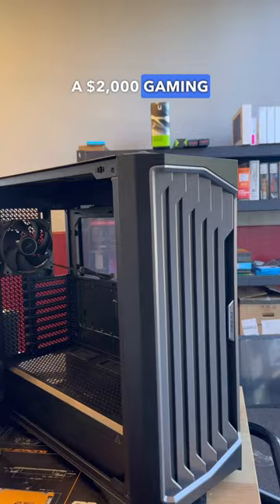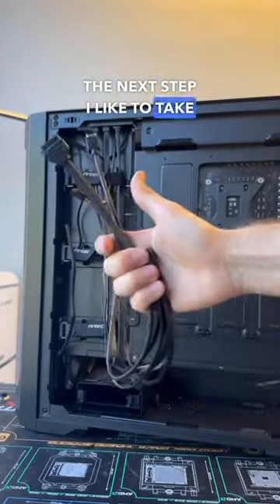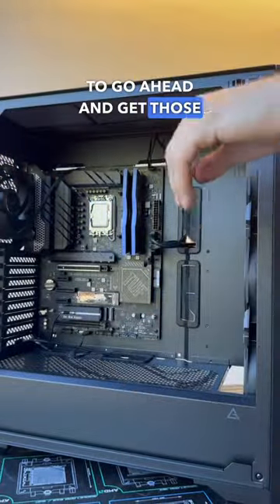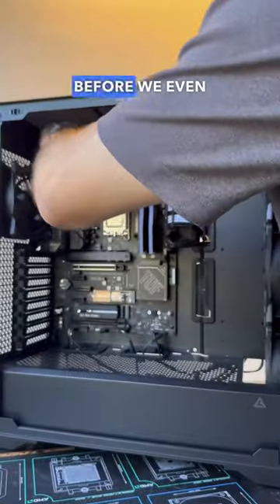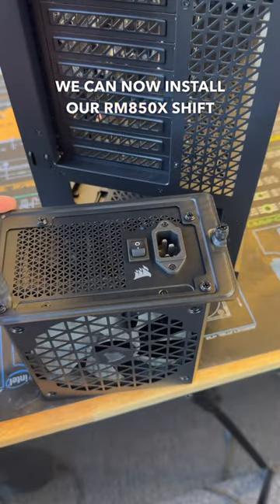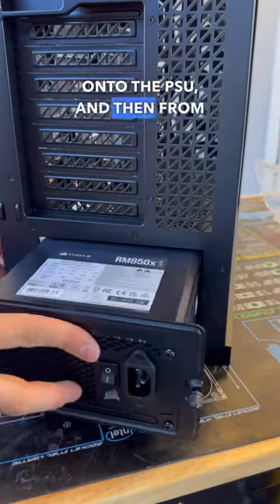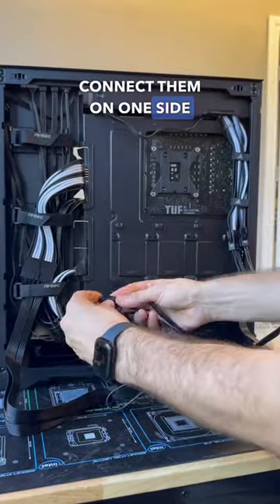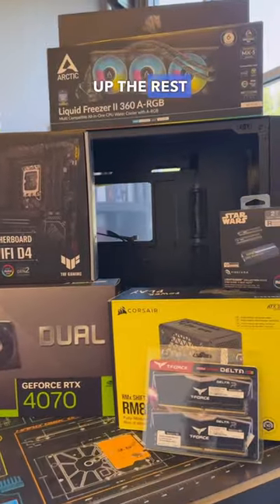$2000 Gaming PC Build Guide! Part 3